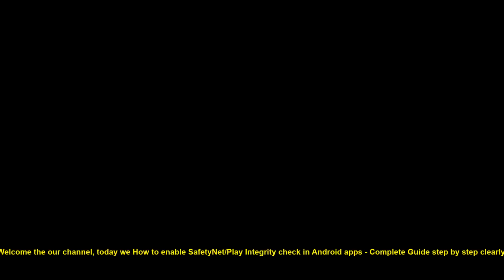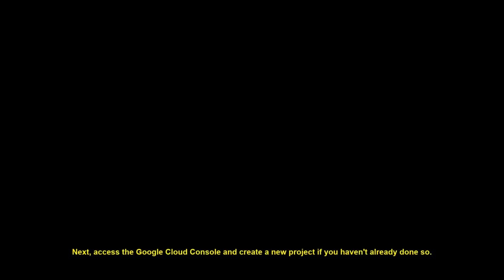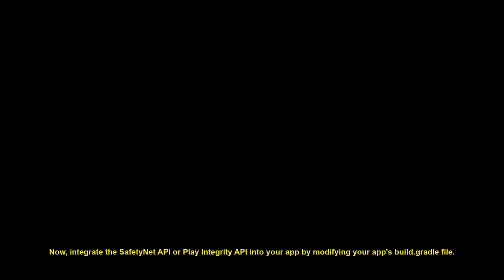How to enable SafetyNet Play Integrity check in Android apps - Complete Guide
In this comprehensive guide, we’ll walk you through the steps to enable SafetyNet Play Integrity checks in your Android applications. Learn how to enhance your app's security, protect user data, and ensure compliance with Google Play policies. Whether you’re a beginner or an experienced developer, this tutorial covers everything you need to know to successfully implement SafetyNet checks. Don’t miss out on crucial tips and best practices to keep your app secure!